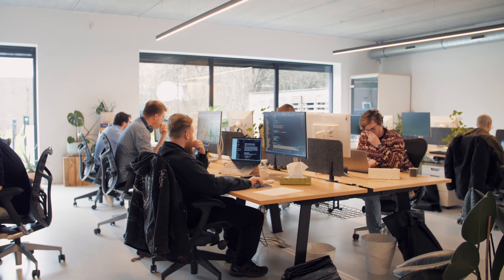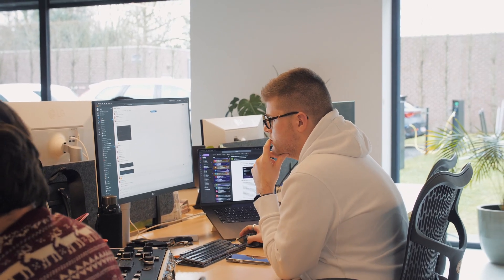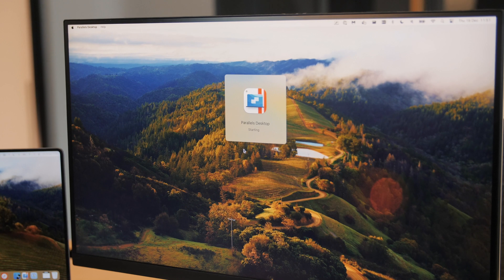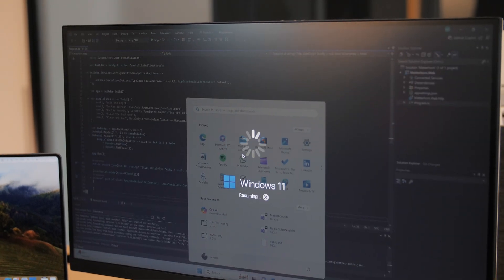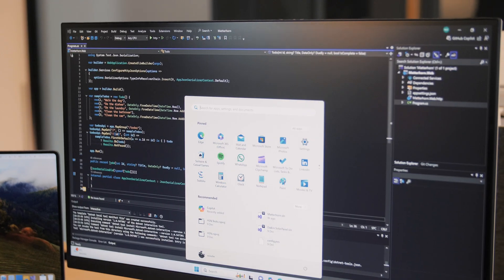Developers at Aaltra maximize efficiency with Parallels Desktop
Hear from Aaltra, a Belgian IoT software company, about their experience with Parallels Desktop for Mac.

Learn how their 18 developers use MacBook Pros for iOS development while maintaining legacy .NET applications through Parallels' Windows virtualization.

The company explains why they chose Parallels Desktop over VMWare Fusion and Windows 365, highlighting the software’s Microsoft authorization, superior performance on Apple silicon, and cost-effectiveness.